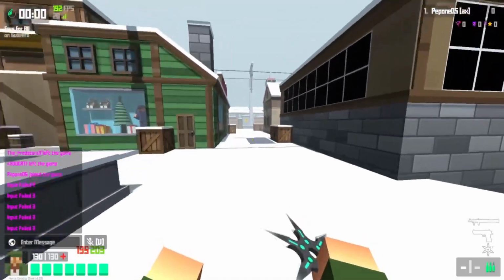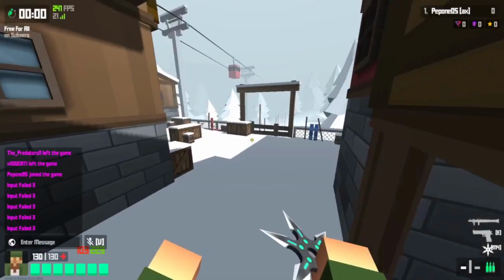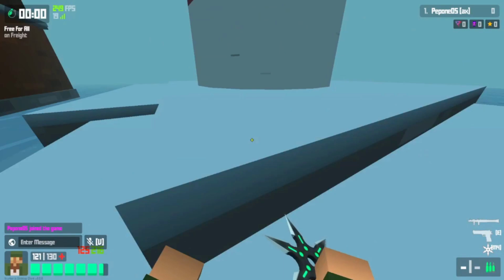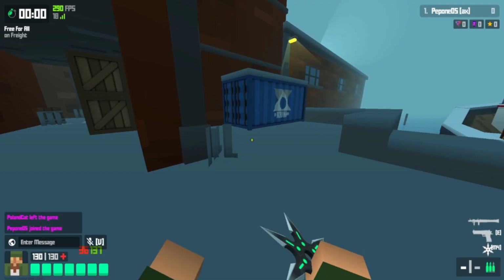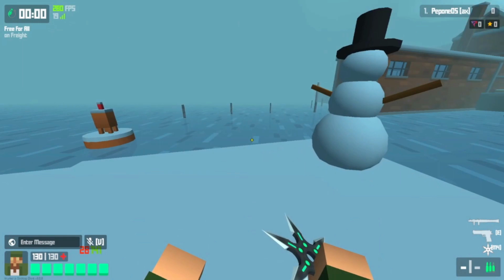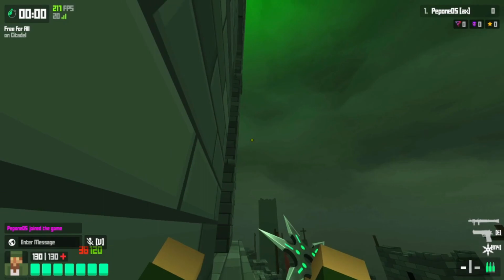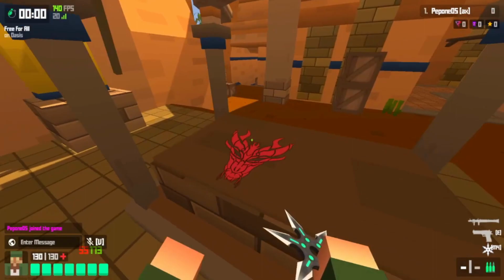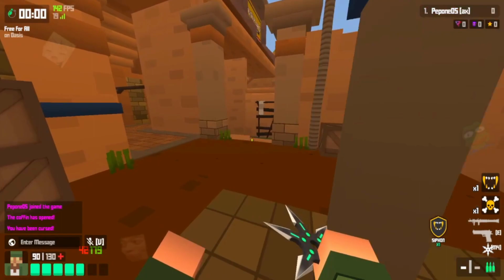Complete THESE Map Challenges in Krunker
This is the ultimate Krunker tutorial and guide on all the parkours in the Krunker.io maps. There is the Subzero and Oasis secret aswell.
Krunker Subzero Parkour Secret
Krunker Freight Parkour
Krunker Citadel Tower Parkour
Krunker Oasis Secret

Timestamps:

0:00 Subzero
0:43 Freight
1:40 Citadel
2:33 Oasis